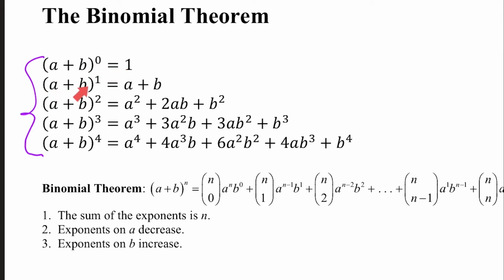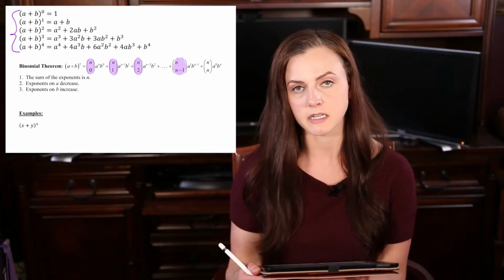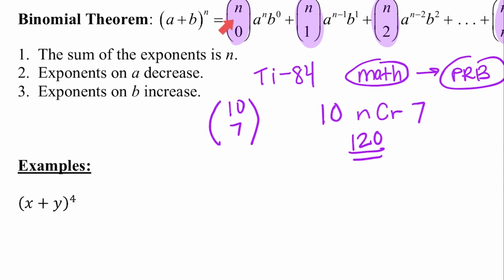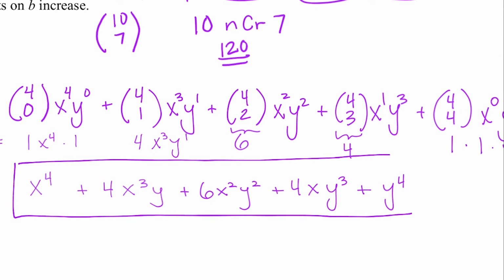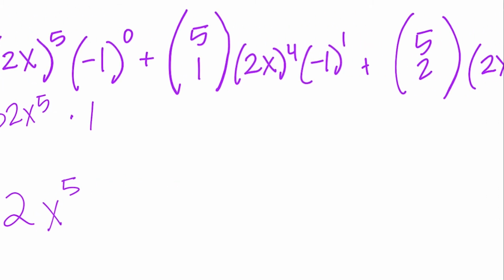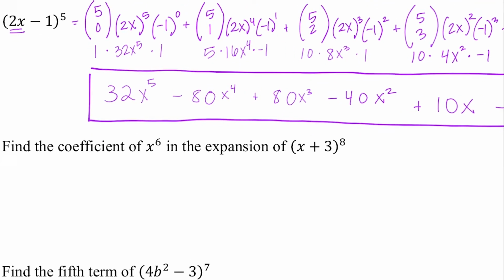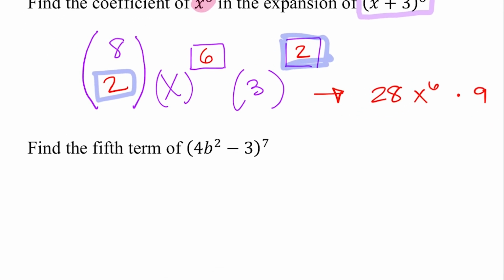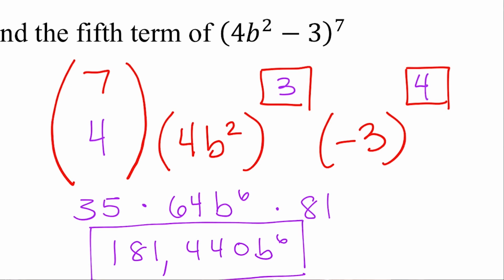Binomial Theorem [Binomial Expansion]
In this video, I will be showing you how to use the Binomial Theorem to expand binomials. I will also show you how to find specific terms/coefficients using the Binomial Theorem, without having to go through the whole expansion.